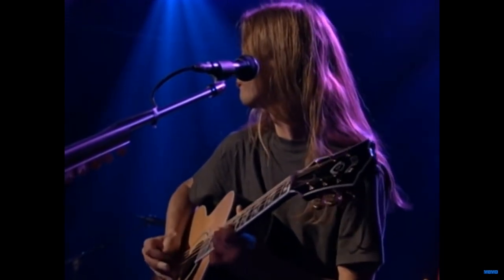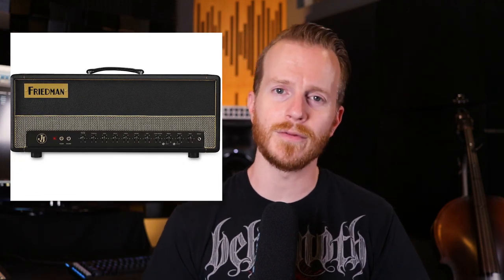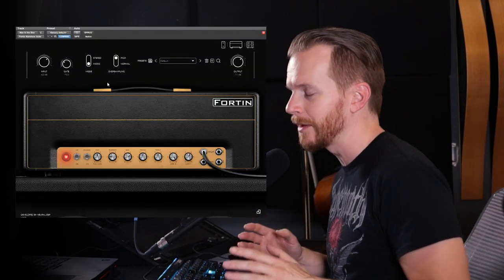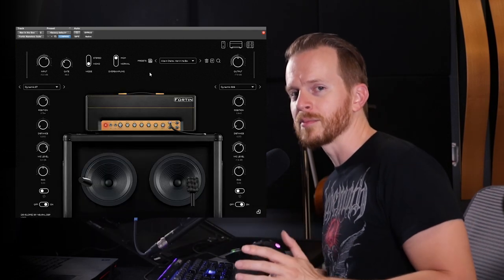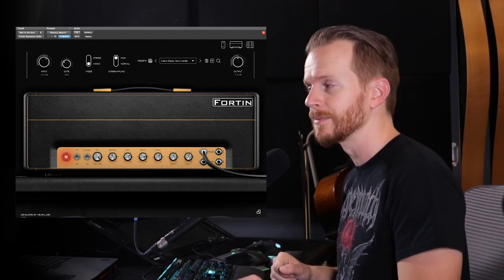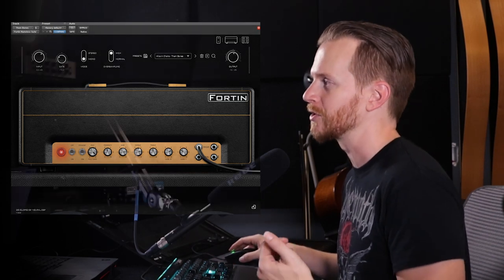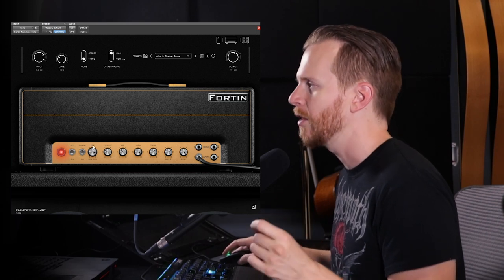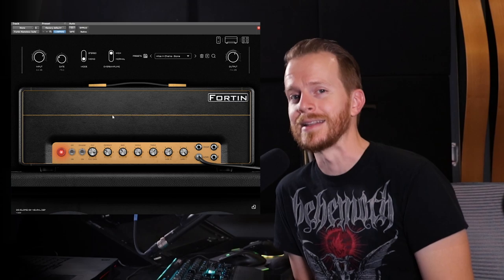Dialing Alice In Chains Rhythm Guitar Tone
In this video, Steven does a deep dive into Jerry Cantrell's past and present guitar and amp choices in order to recreate some of the rhythm tones from their tracks "Man in the Box", "Them Bones", and "Stone".

If you'd like to try out these tones for yourself, use this

Try out the trial of Fortin Nameless today!